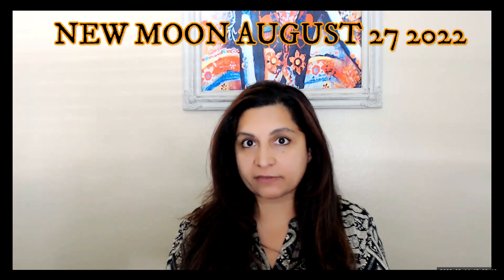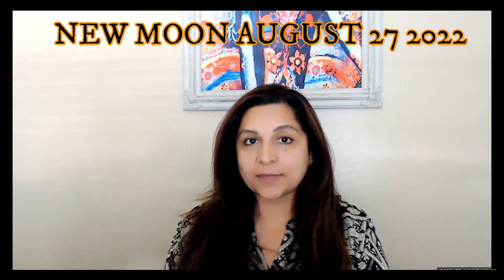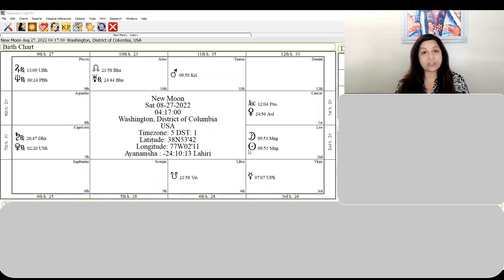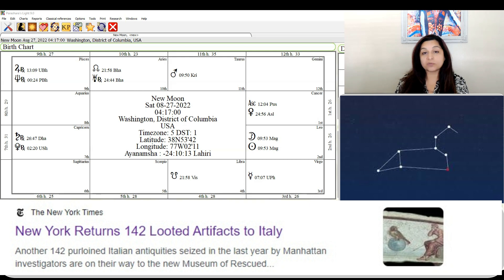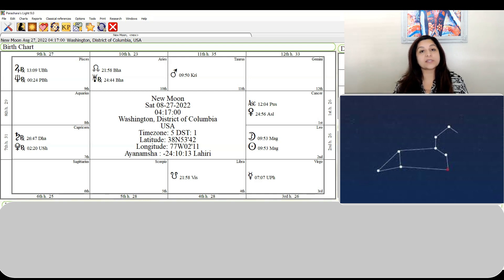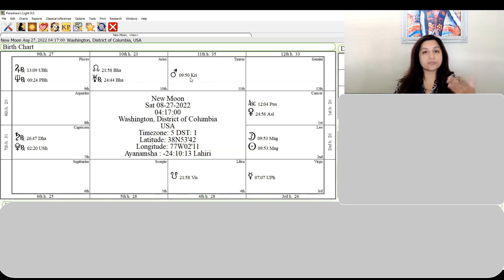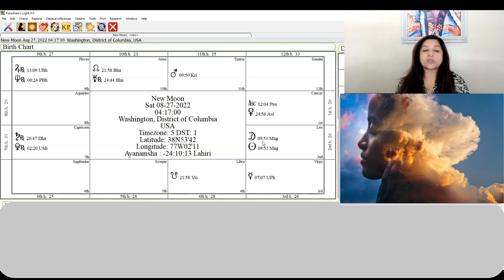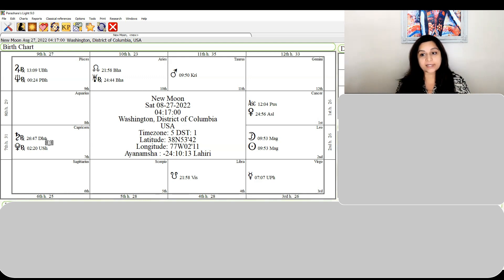New Moon - August 27 2022 - Predictions